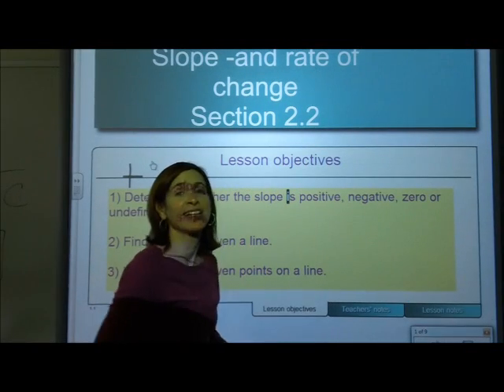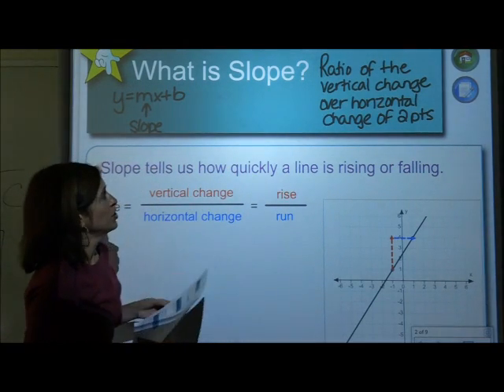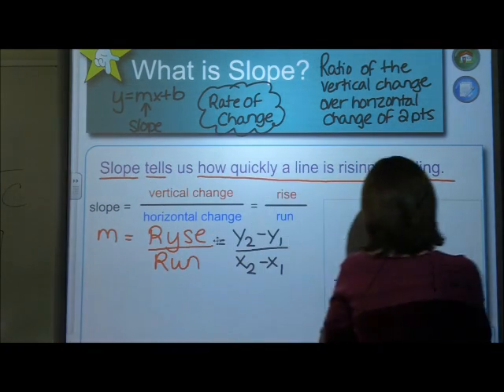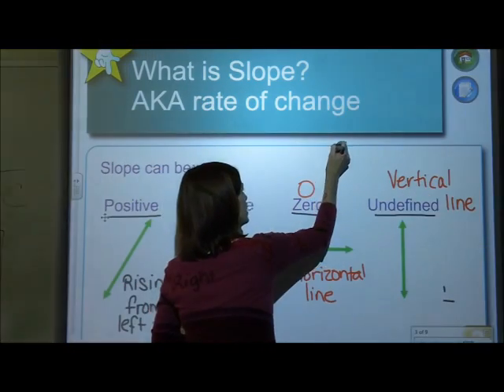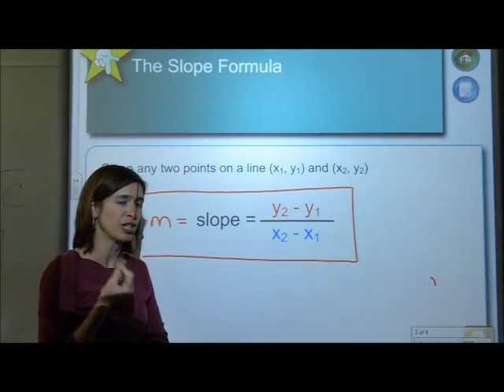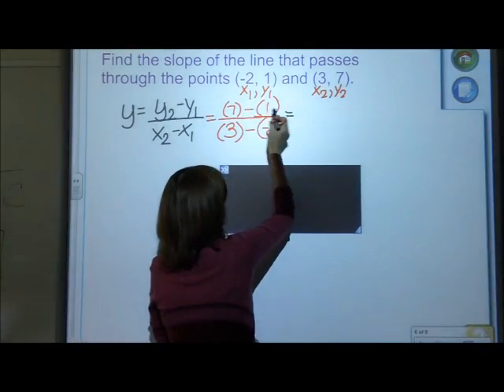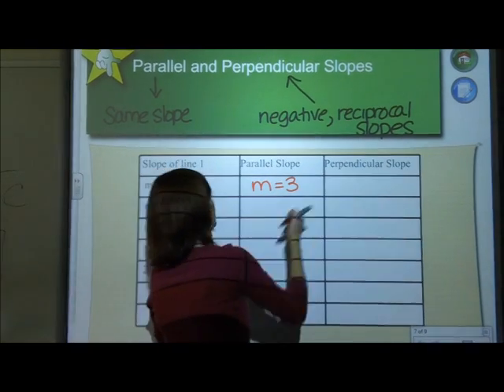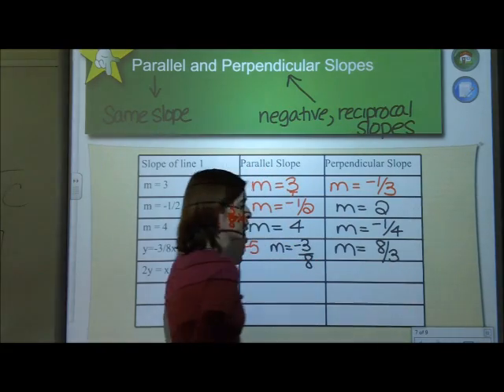Coach Fred's Alg 2 - Slope and Rate of Change Intro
Larson Textbook section 2.2